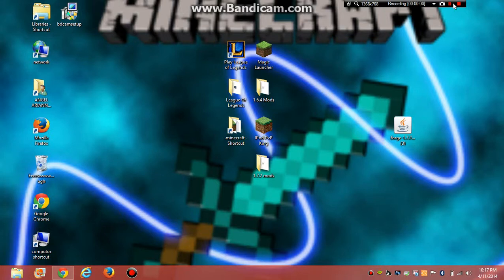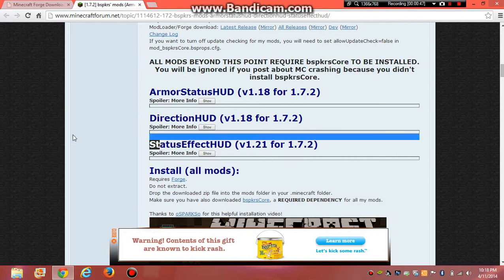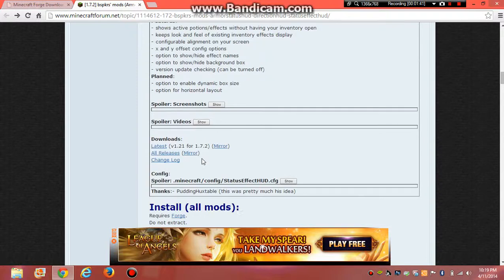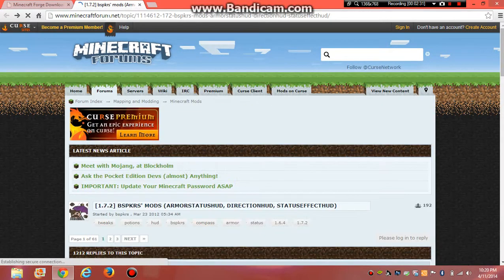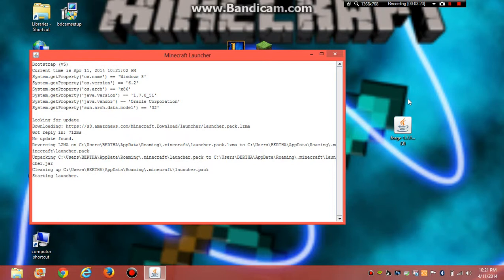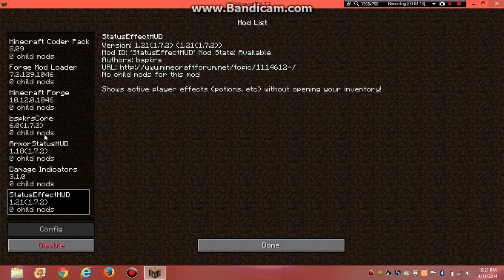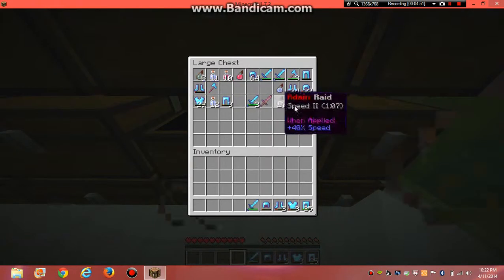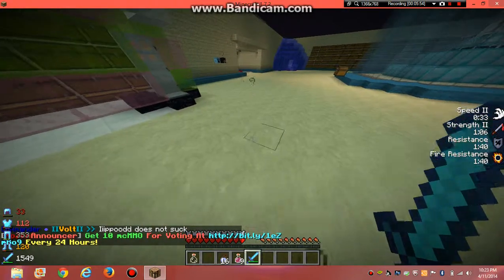How to download Armour Status HUD and Potion Status HUD